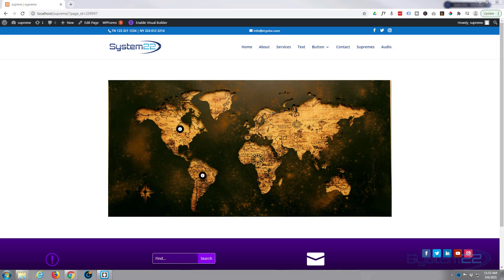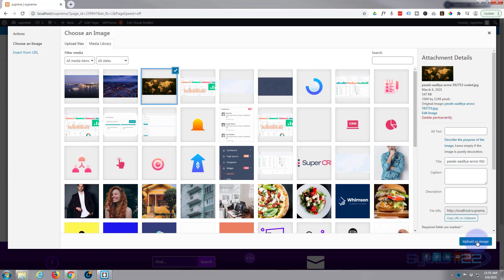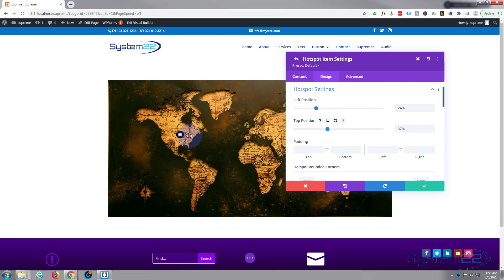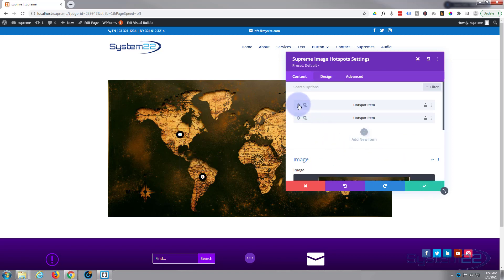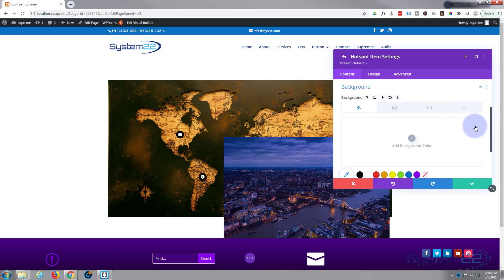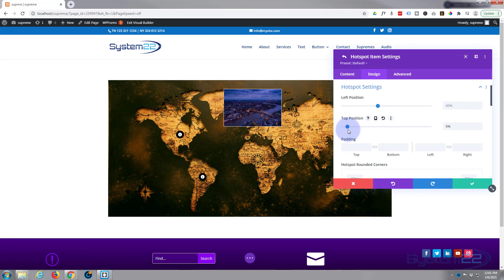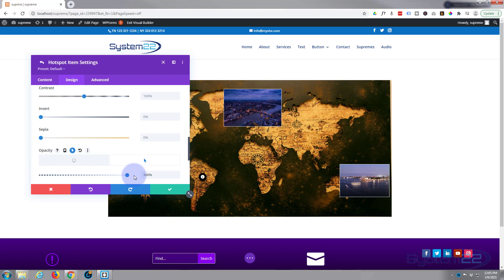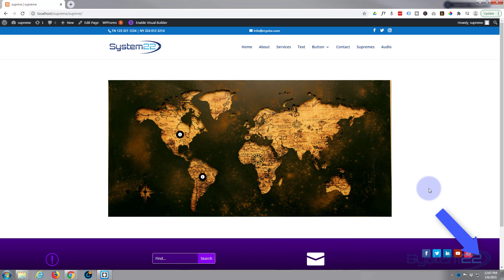Divi Supreme Modules Supreme Image Hotspot Module 👍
Divi Supreme Modules Full Width Image Carousel With Lightbox. We are going to be using the Divi Supreme Modules Plugin to create some great effects in this series of videos.

CHAPTERS

00:00  Intro
01:04  Add Hotspot Module
01:41  Add Image
01:56  Add Tool Tip
02:49  Choose Icon
03:13  Positioning
05:00  Image Hotspot
05:14  Image Text
05:46  Set Image Size
07:04  Hover Effect
10:38  Name Hot Spots
11:09  Result

SOCIAL MEDIA
Follow what I'm doing on: